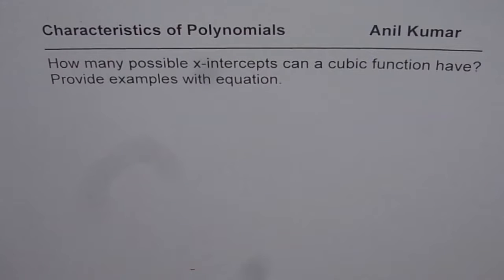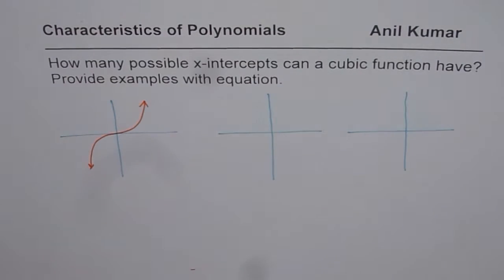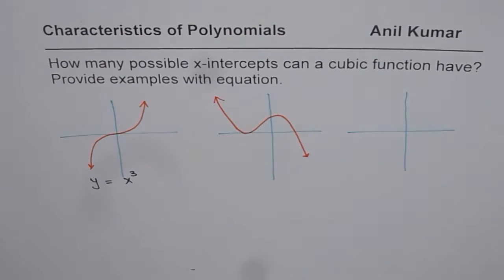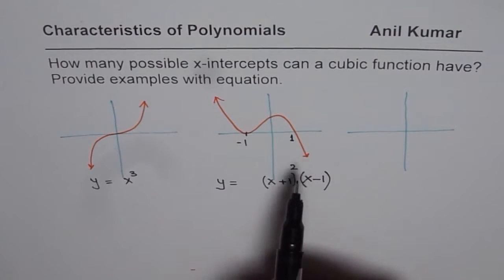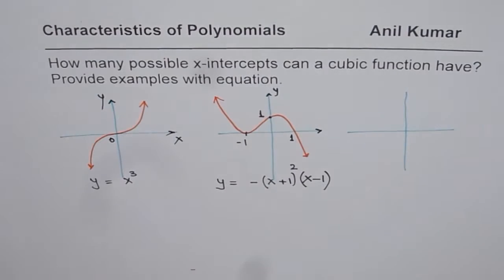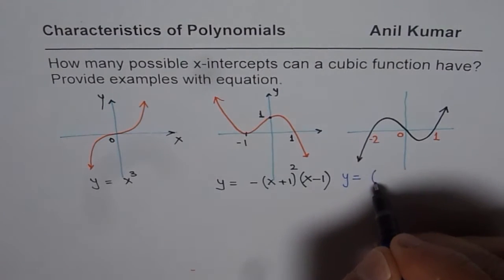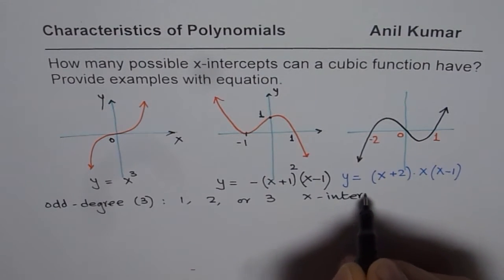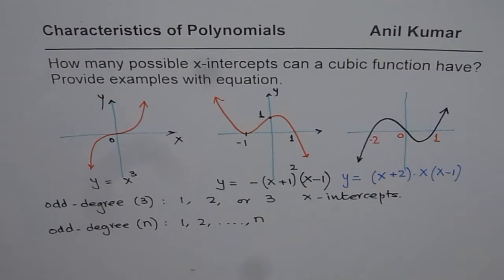Write Possible X Intercepts for Cubic Polynomial